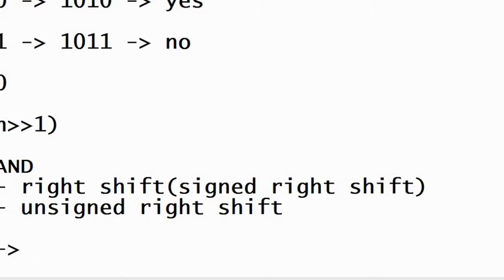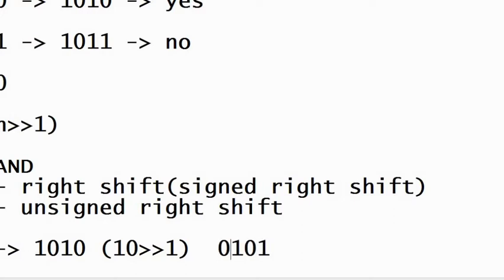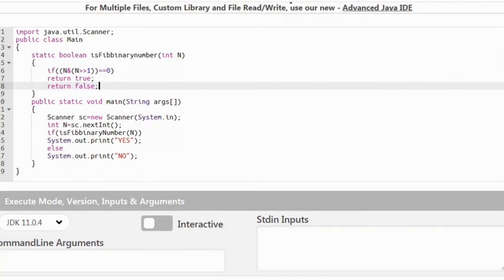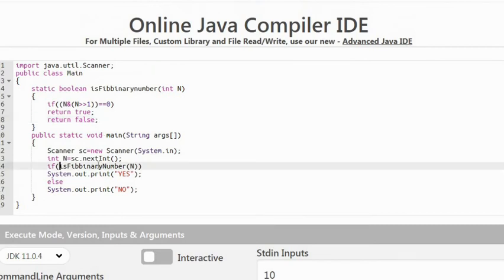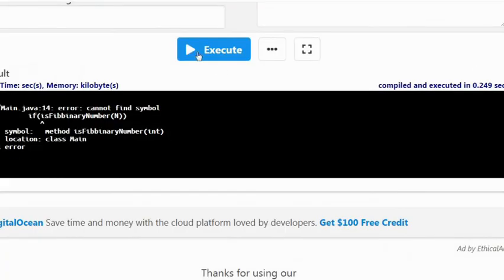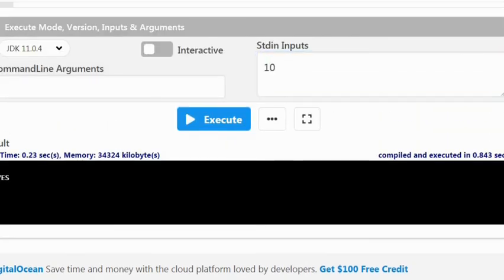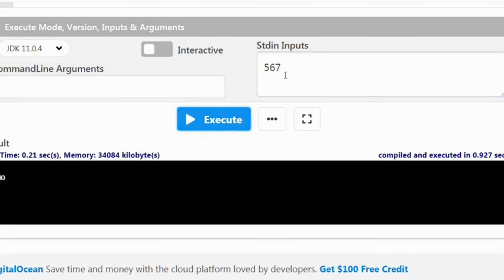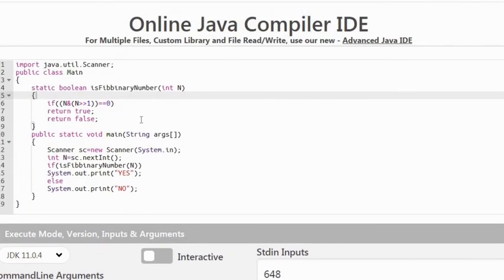Fibbinary Number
This program is to find whether a given number is Fibbinary Number or not  using Optimized solution with O(1) time complexity | CodeJamm | Programming